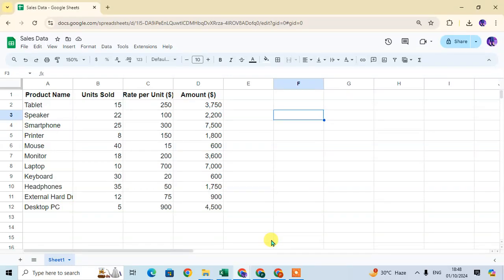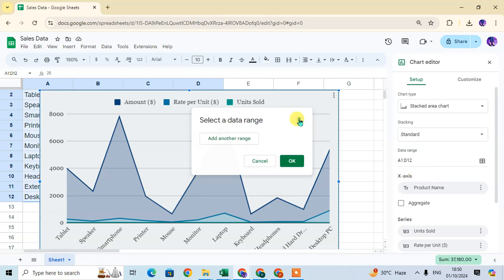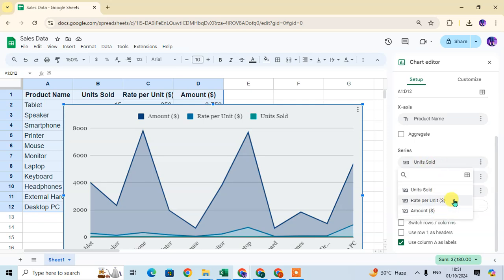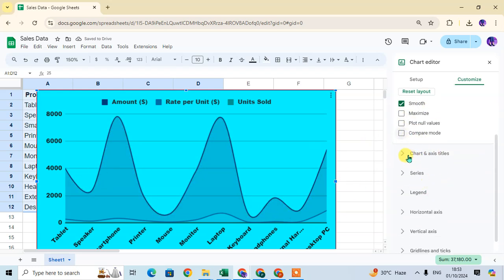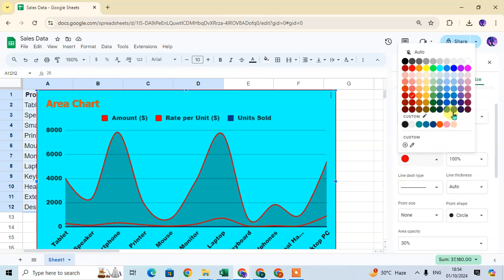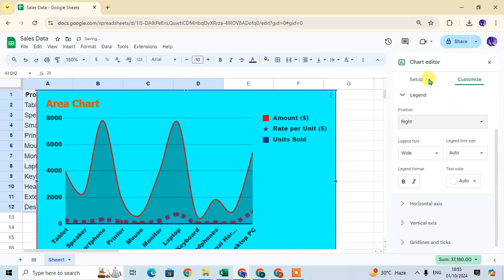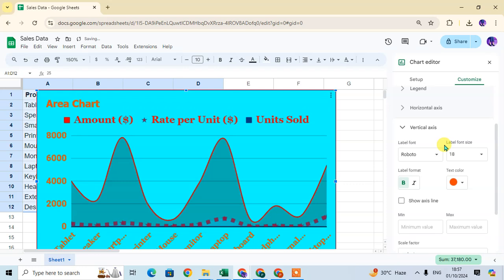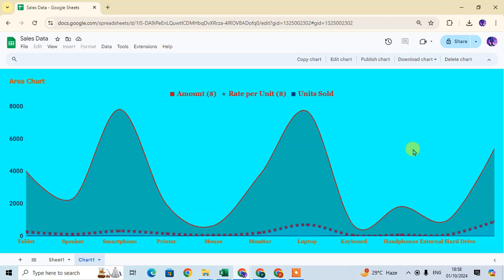How To Insert Area Chart In Google Sheets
In this video we will learn how to insert area chart in Google sheet so open Google sheet select data using ctrl a and go to insert tab then click on chart option by default column chart is showing so just click on chart type drop down and select area chart you want and the area chart is inserted in setup tab you can change data range X excise series stacking and switch row or column as required in customize tab you can change chart style colors series legend excise grid lines and edit or delete chart hope you understand please subscribe my channel thank you